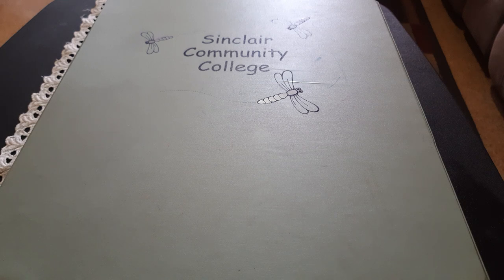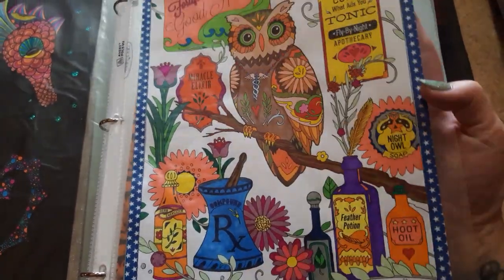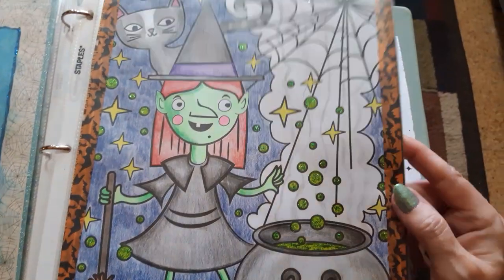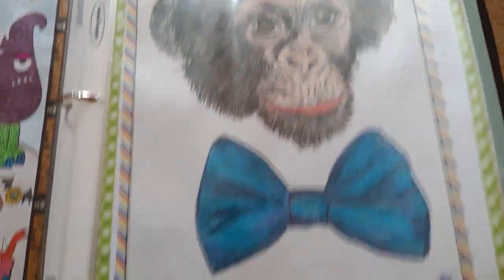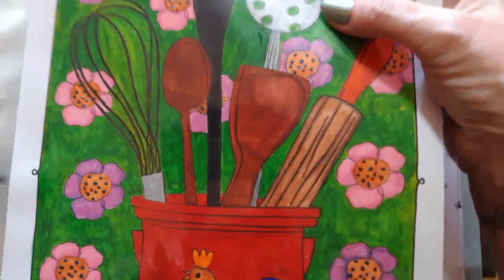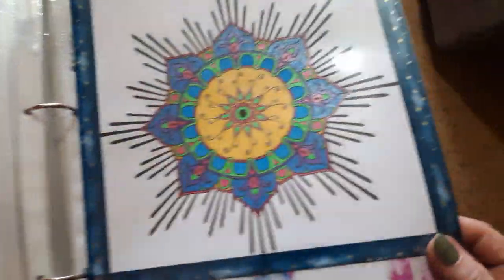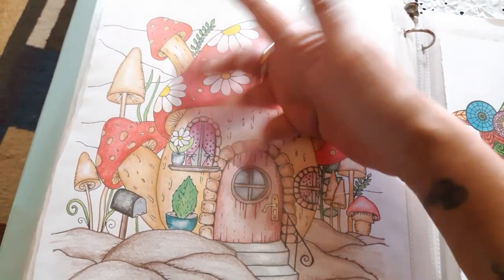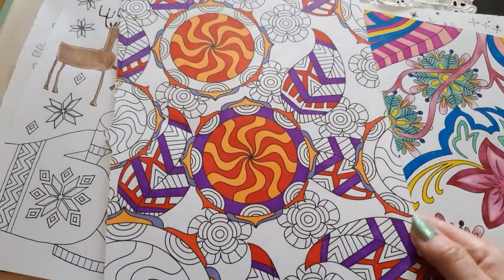Flip through of my coloring binder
Hey y'all! In this video I am flipping through my old pages, stored in a binder. This was a request by Misty.  You can find her channel, doing a similar video here:

As always,  thank you so much for your likes, shares, subscriptions and comments. I appreciate you,  each and every single one.

Amazon Wishlist